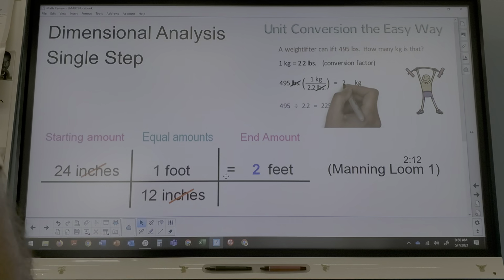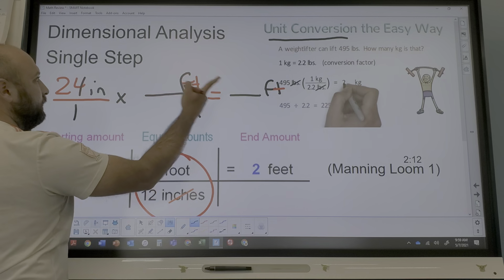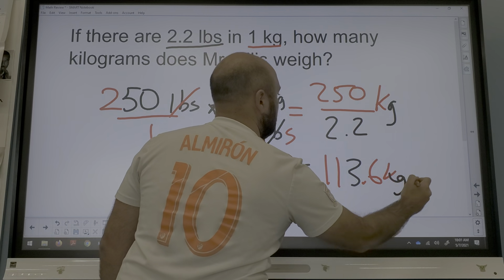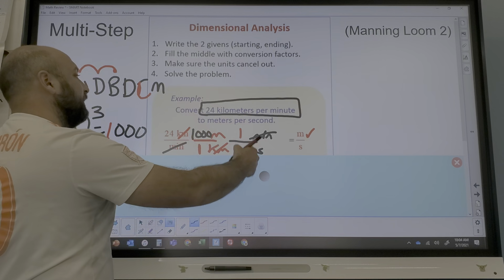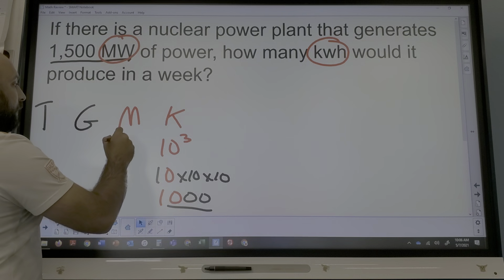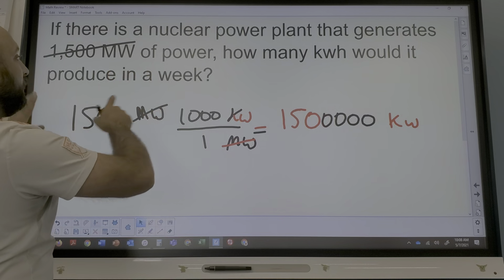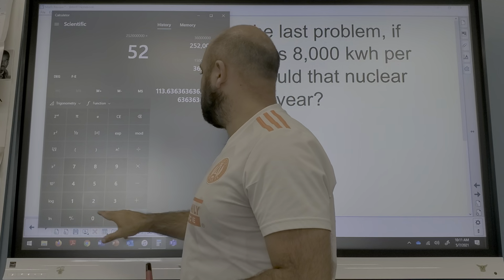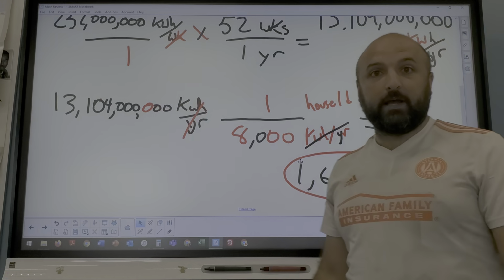Dimensional Analysis (These are TOUGH, and thats ok!)